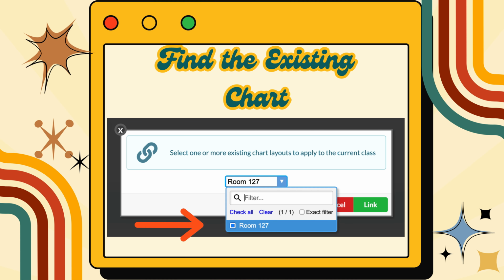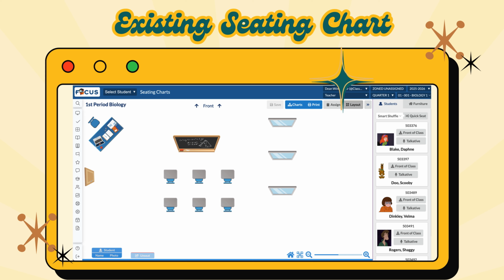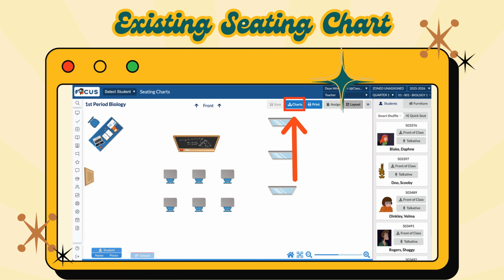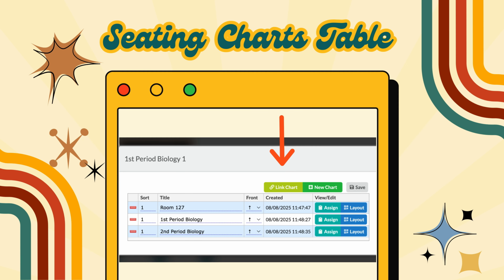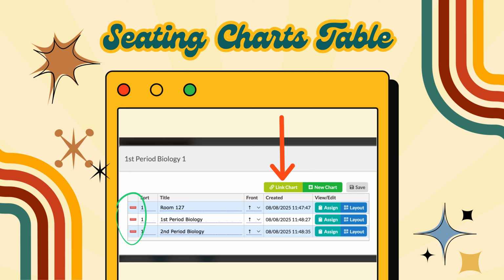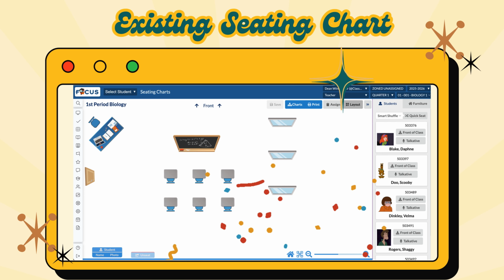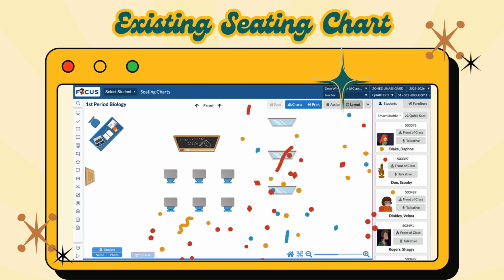Using Existing Seating Charts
This video shares how to link an existing seating chart in Focus.